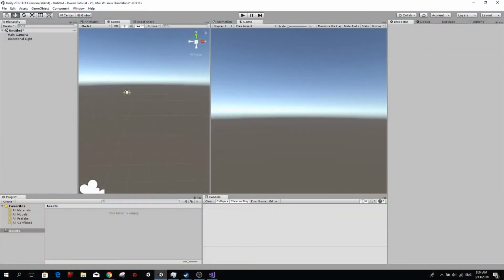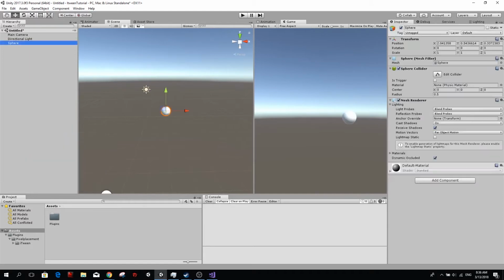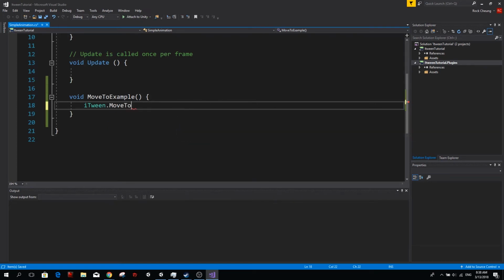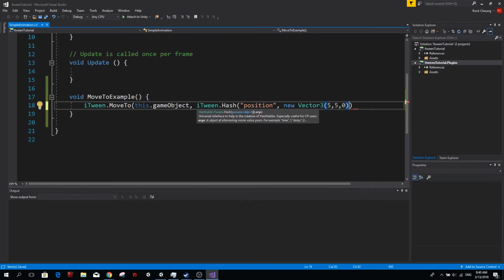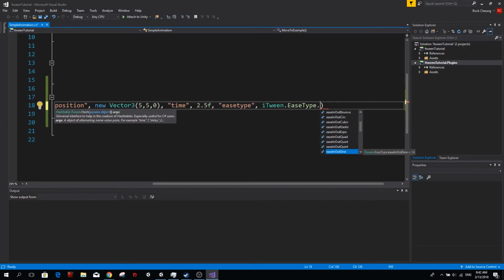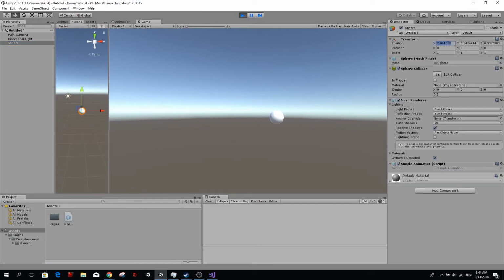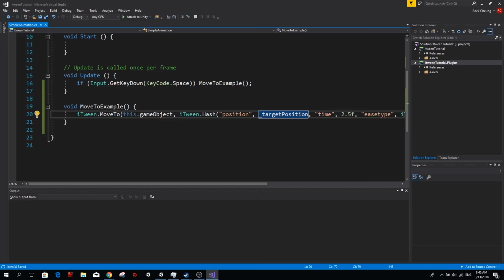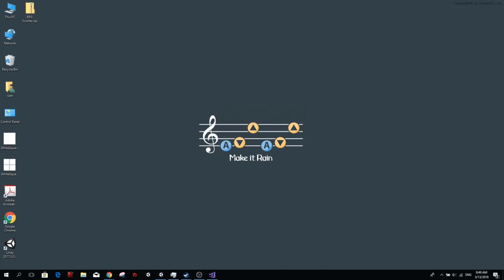iTween made easy -「Move To」- Easy Unity Animations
Hello guys! Today we will be learning how to animate an object using iTween. We will learn the most basic function, MoveTo()
iTween is awesome for making all kind of smooth animations so make sure you use it in your projects!
1. Eine Kleine Nachtmusik by Mozart